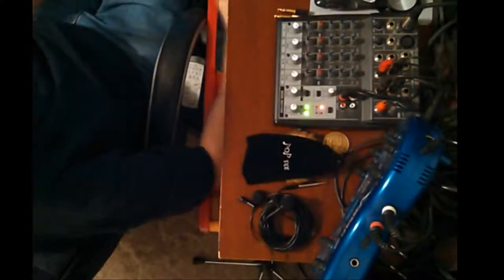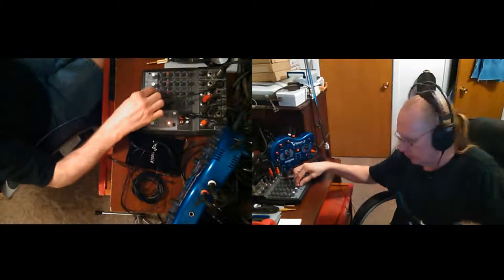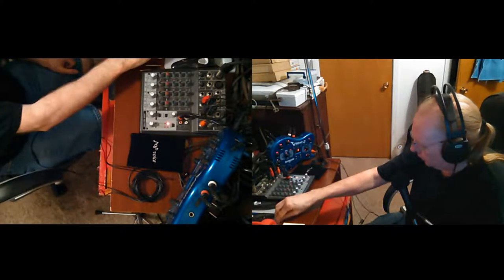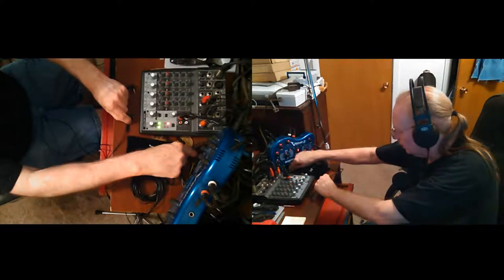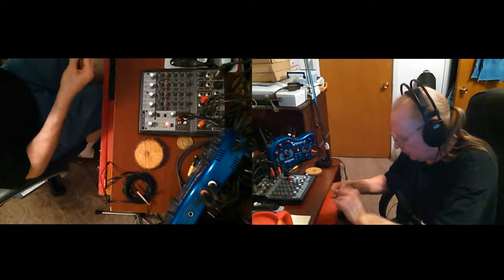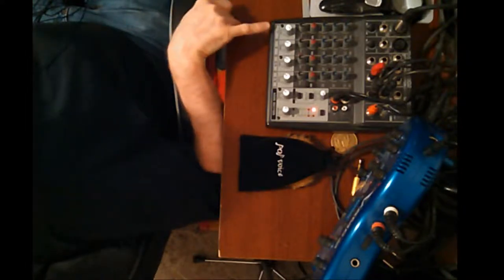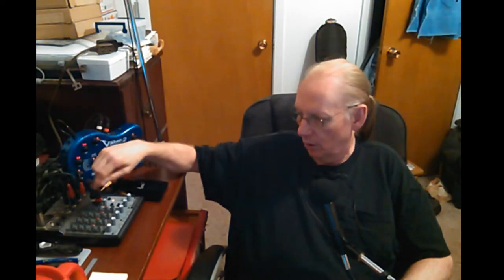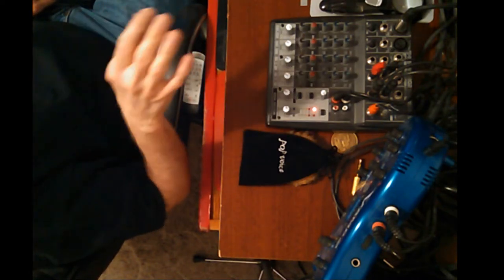Don Testing Pop Voice Lapel Mic on Behringer 802 Mixer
Don Testing Pop Voice Lapel Mic on Behringer 802 Mixer 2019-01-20, 19 16 11.

Thanks,

Don